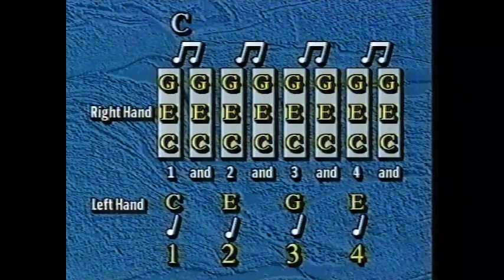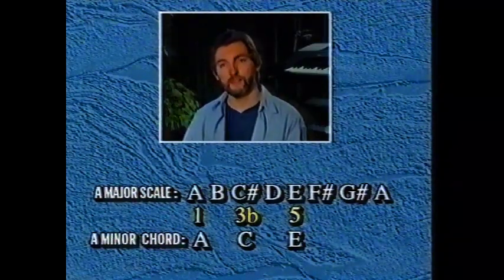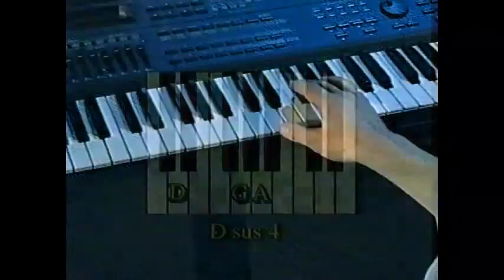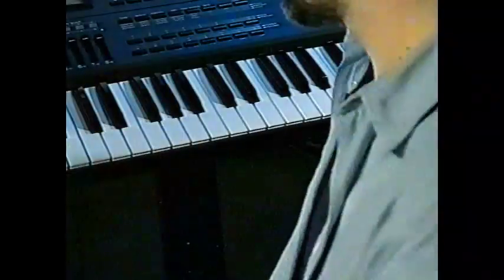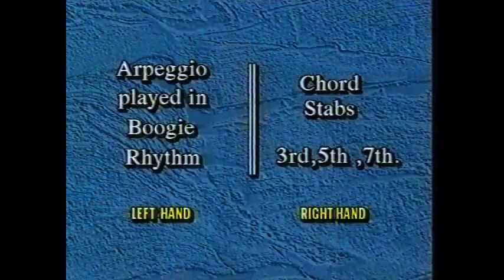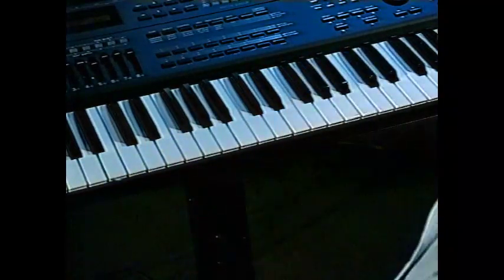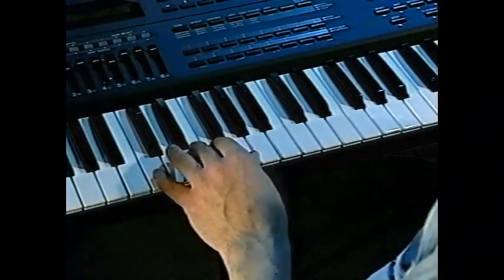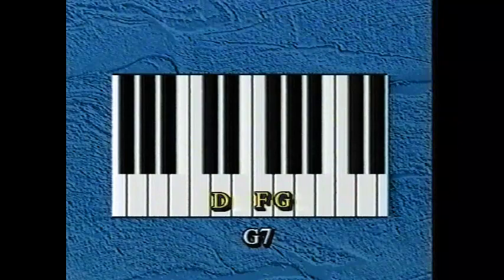Piano Chords - Tutorial [1994] UK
mini lessons showing you how to play piano by chords, that you usely use the method to strum along to with a guitar, why not a piano?